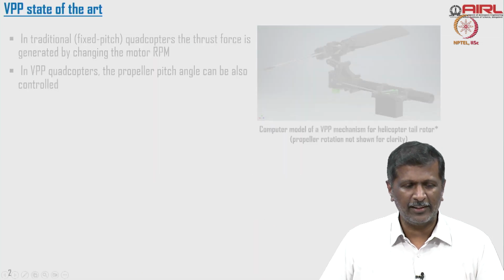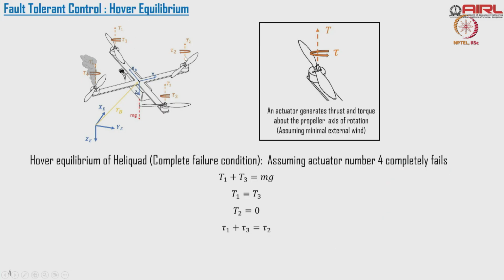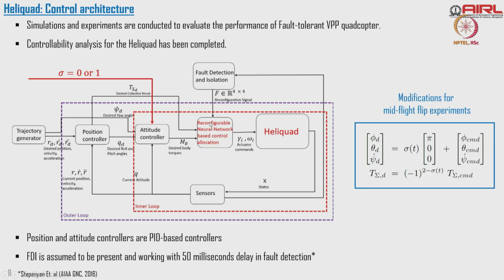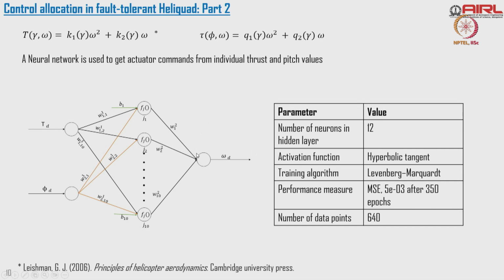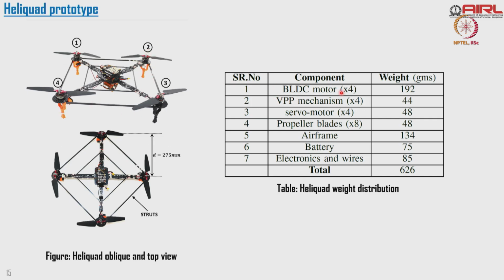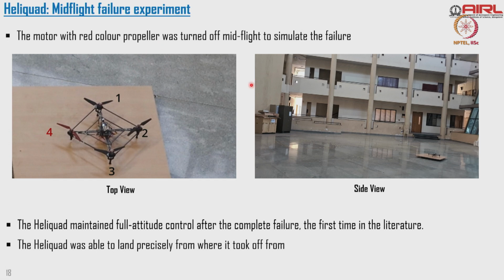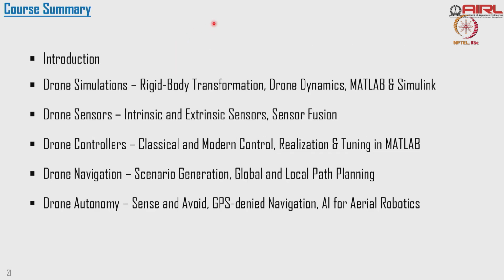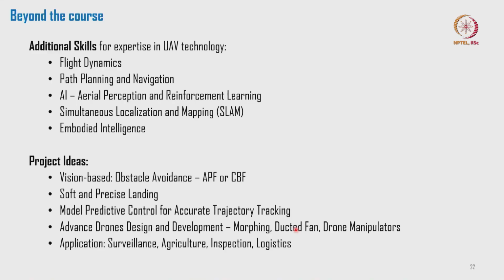Lec 50 Advanced Drones - Variable Pitch propeler Quadcopter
Variable pitch propeller, Fault tolerance, Hover equilibrium